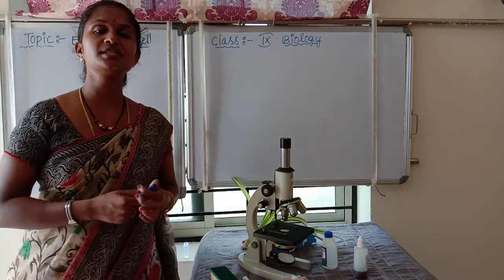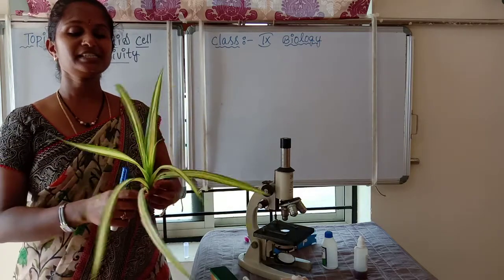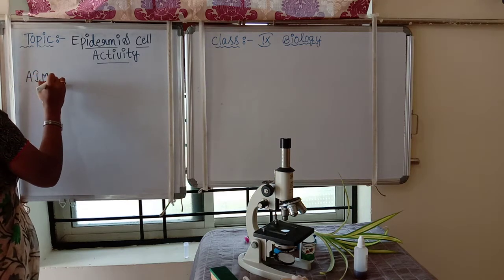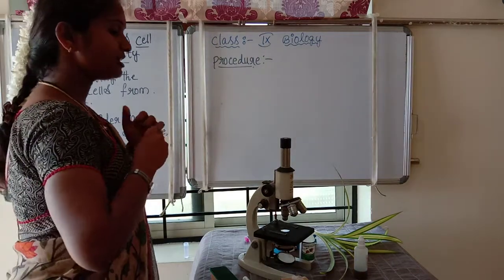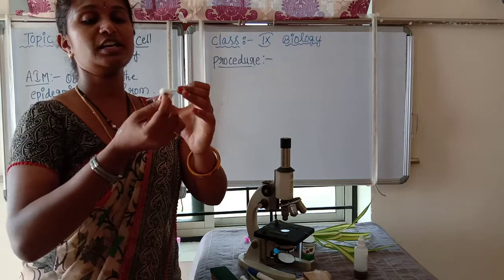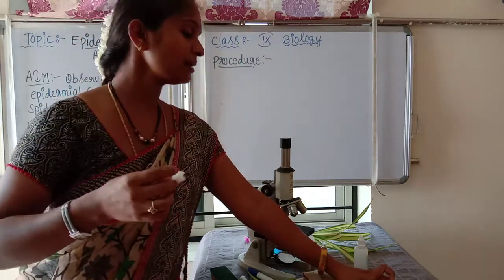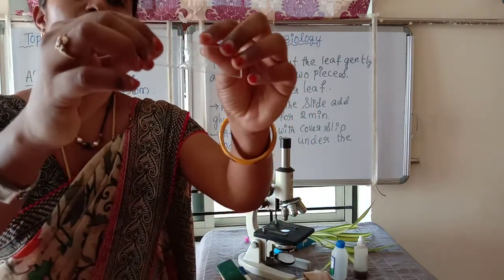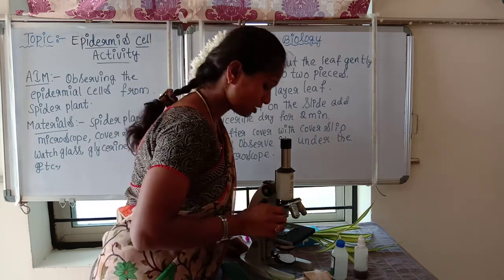9TH CLASS BIOLOGY,DAY-35